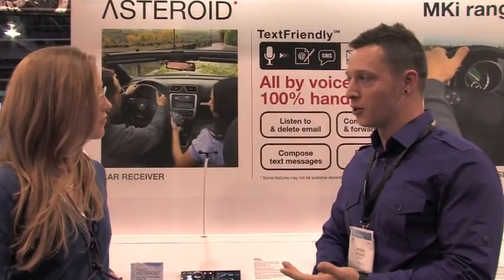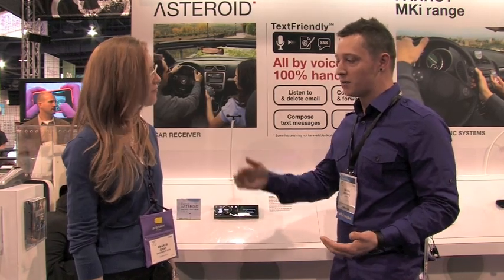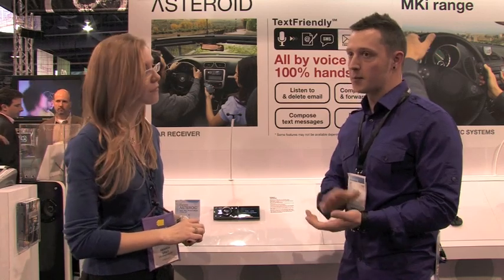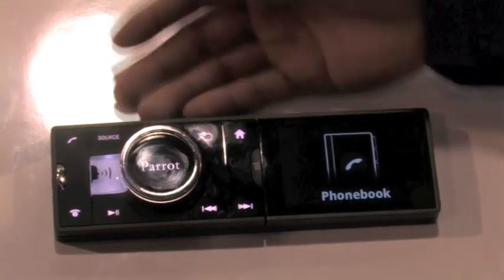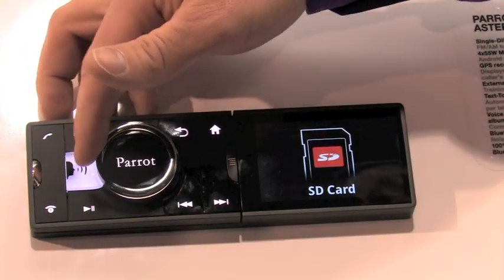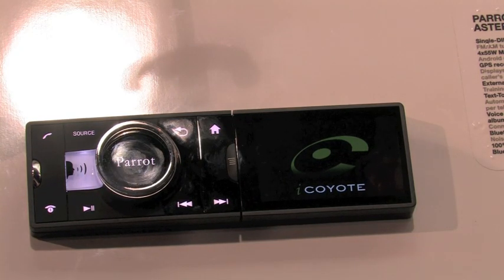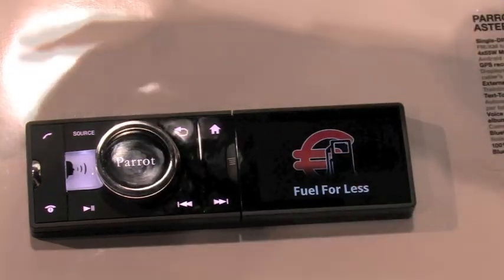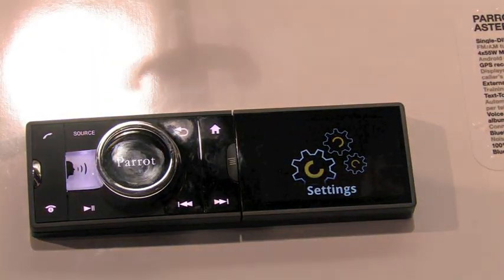Parrot Asteroid Android Based Car Radio Head Unit at CES 2011 - Droid Nerds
Parrot has revealed a new receiver for car audio that will change the industry. It uses android as a base for its GUI.